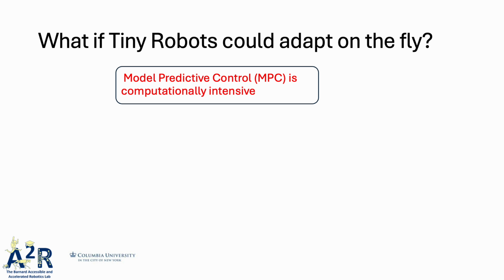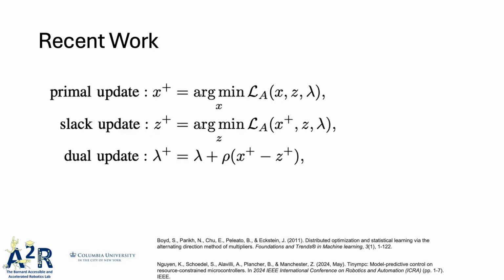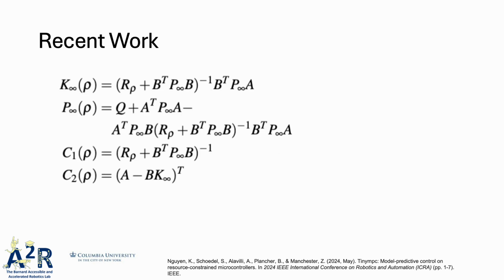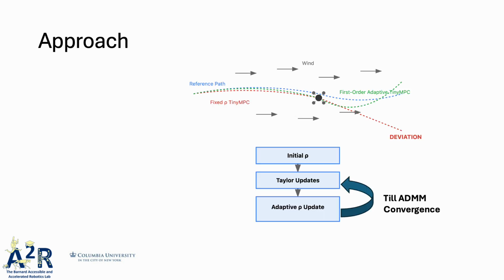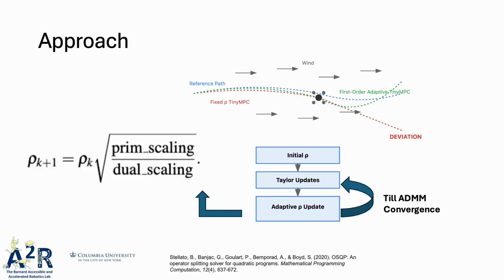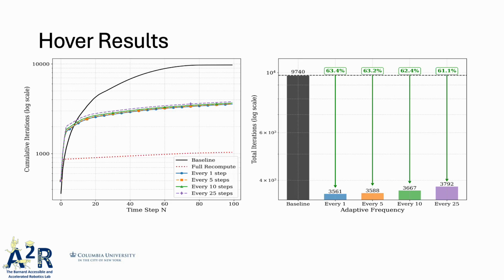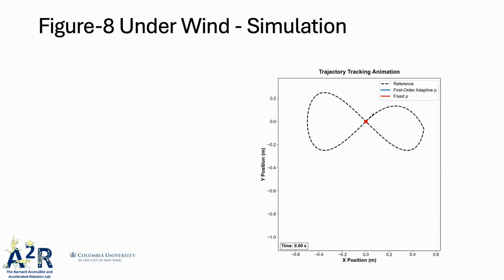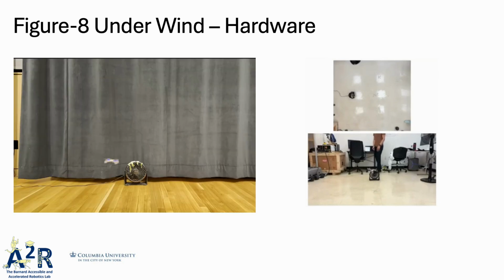Robust and Efficient Embedded Convex Optimization through First-Order Adaptive Caching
Video for our work "Robust and Efficient Embedded Convex Optimization
through First-Order Adaptive Caching" in iROS 2025.